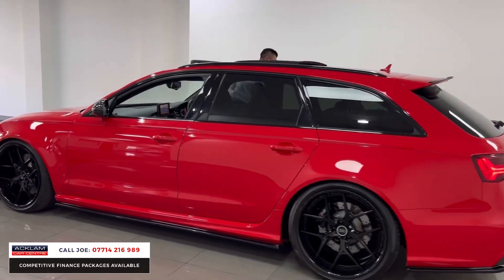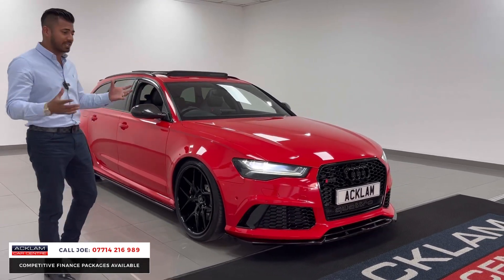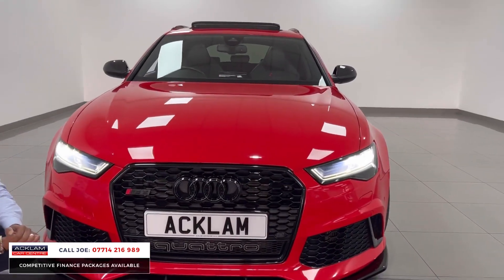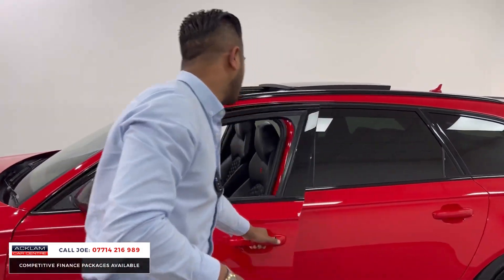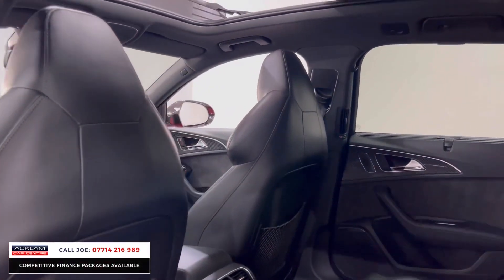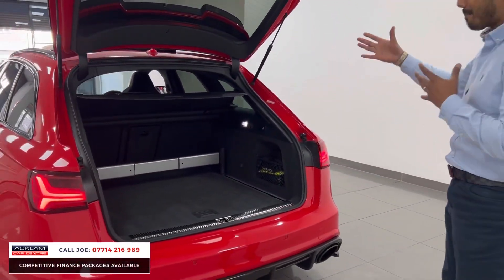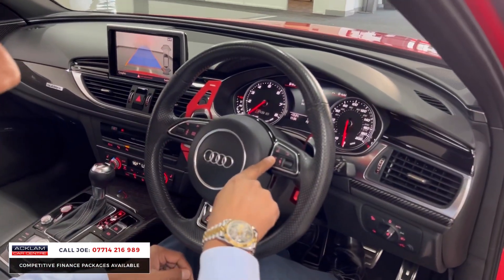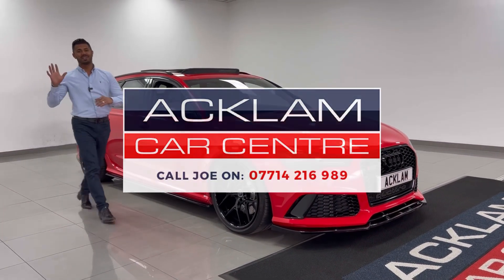2017 17 Audi RS6 Performance 4.0TFSI V8 Quattro Avant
Without a doubt the best RS6 Performance we’ve ever seen but we’ll let the video do the talking 💨

✔ Over 700 BHP
✔️Misano Red Pearl
✔️Litchfield Stage 3 Remap
✔ Miltek Exhaust
✔ Maxton Design Bodykit
✔️ 21” Gloss Black Alloys
✔️ Dump It Air Ride
✔ Carbon Rear Diffuser
✔ Carbon Interior
✔ Panoramic Sunroof
✔ Valcona Leather RS Super Sport Seats